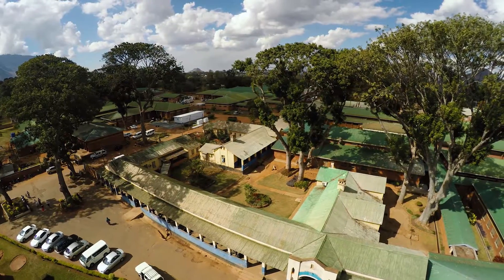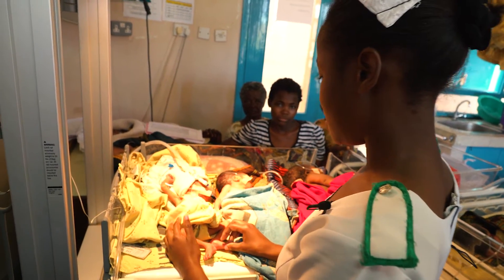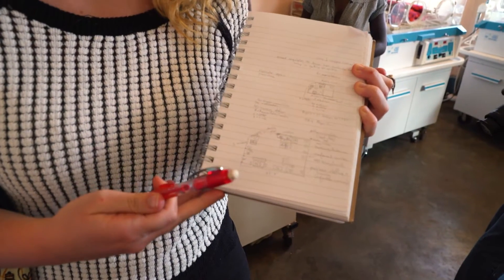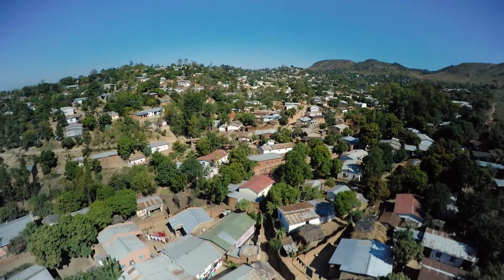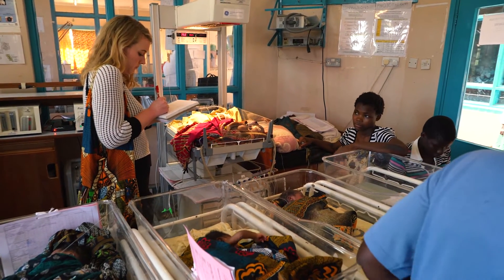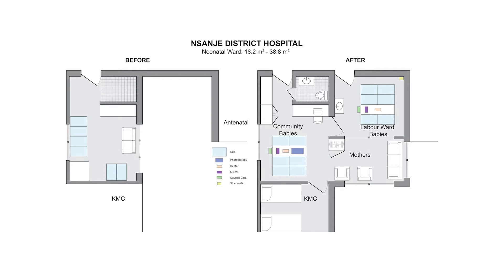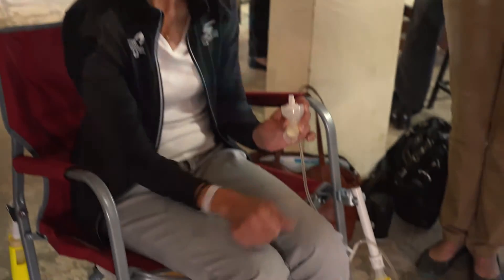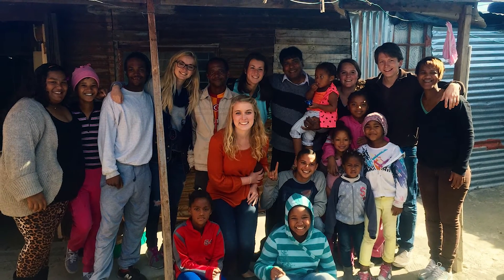Rice architecture student has designs for Malawian hospitals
Sid Richardson College senior Caroline Brigham is one of seven Rice students who traveled to Malawi as part of a Rice 360° Institute for Global Health internship this summer.

An architecture major, Brigham is minoring in poverty, justice and human capabilities; global health technologies; and energy and water sustainability.

She said using the knowledge gained at Rice to help the people of Malawi is "the greatest joy of my life so far.”